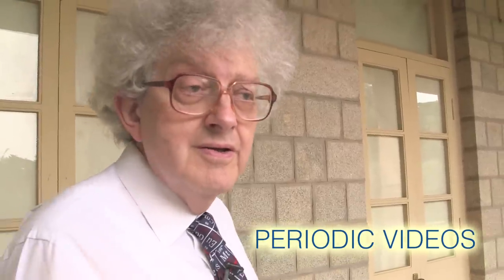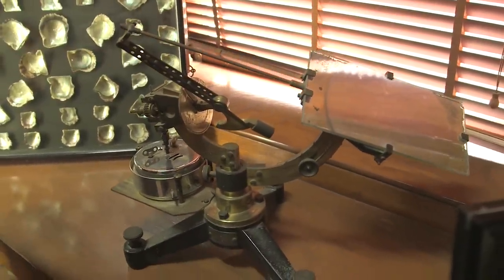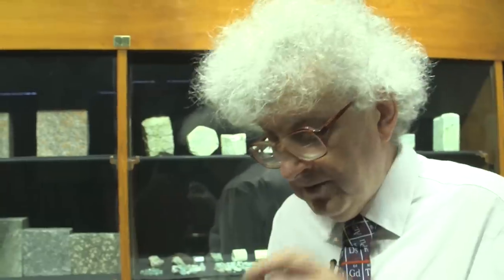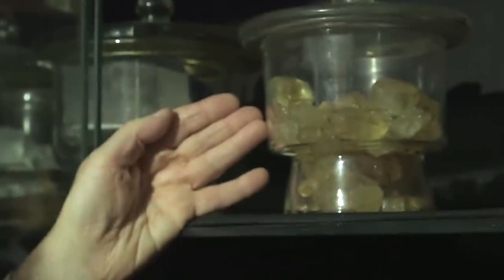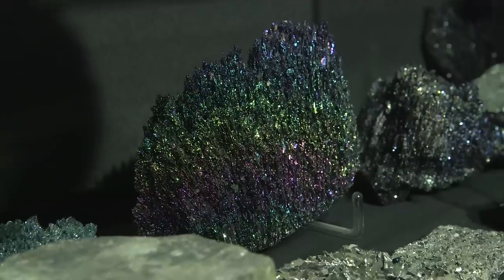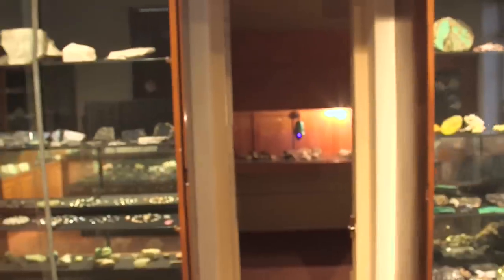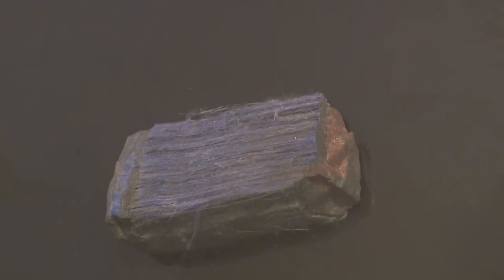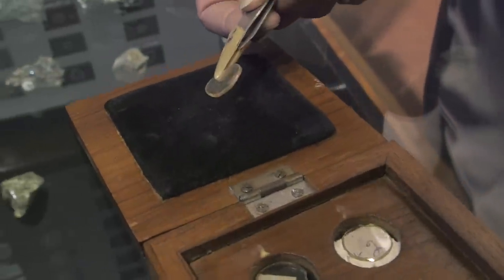Diamonds, Pearls and Atomic Bomb Stones - Periodic Table of Videos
The Professor investigates the mineral collection of the great Indian scientist CV Raman.